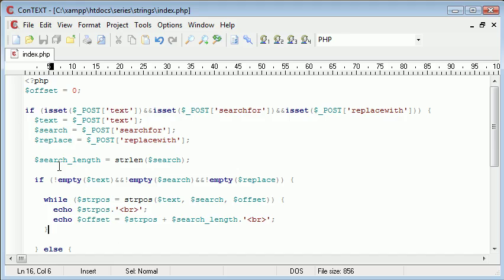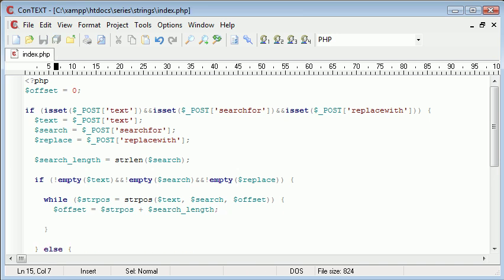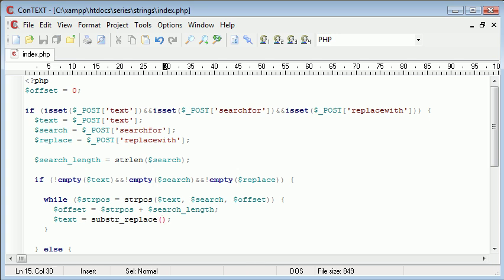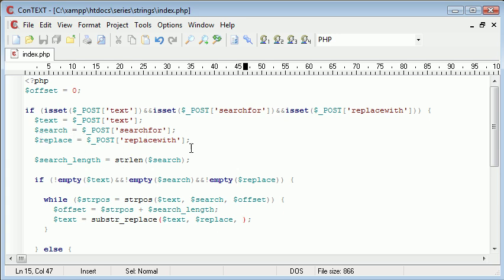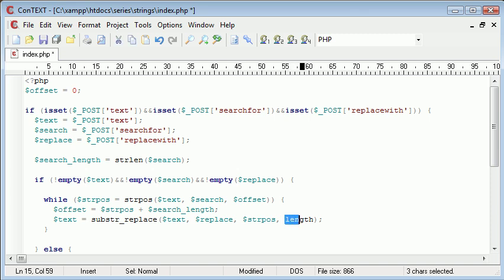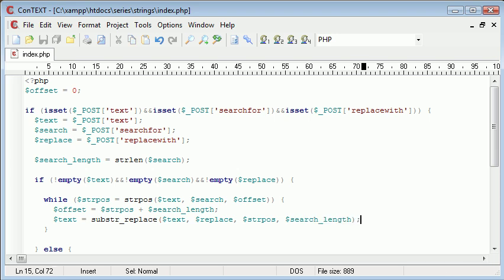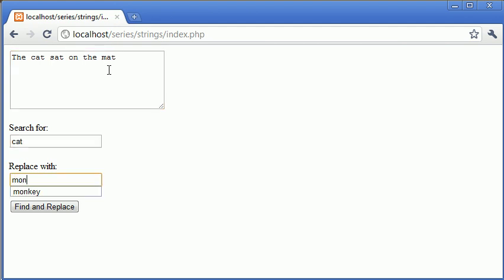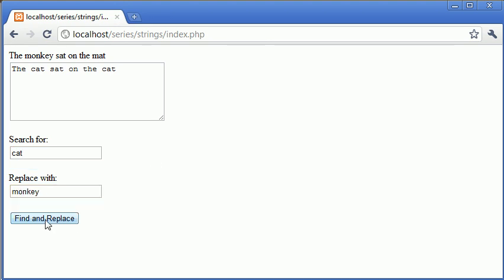Beginner PHP Tutorial - 57 - Creating a Find and Replace Application Part 4